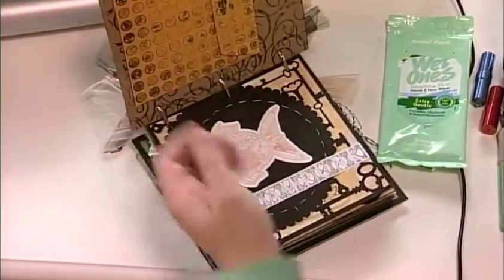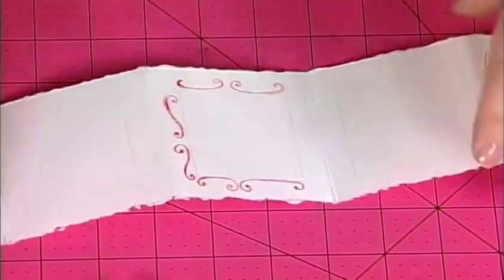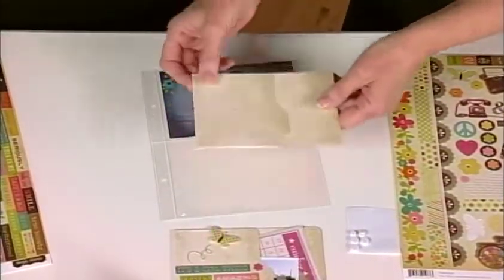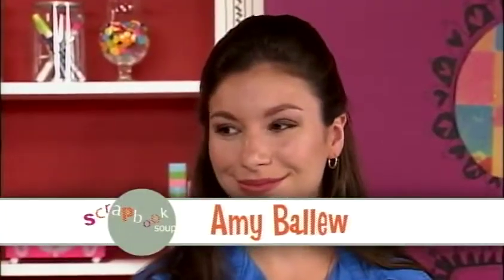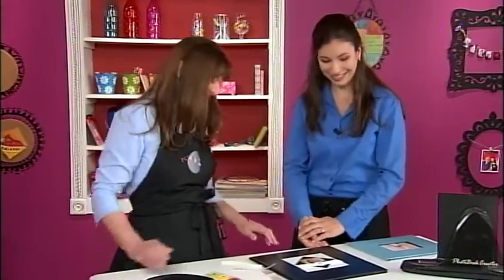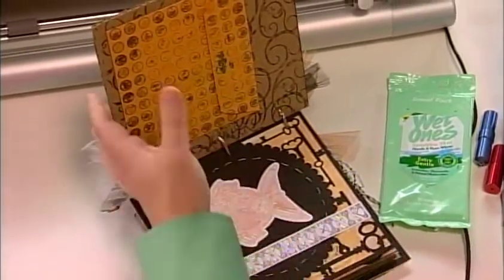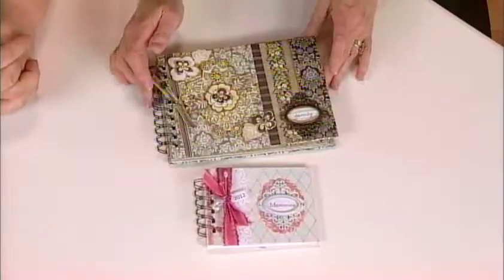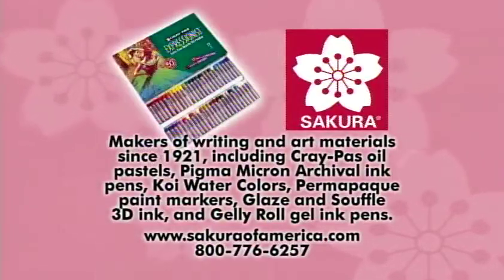Mini Albums on Scrapbook Soup Show 202 with Julie McGuffee and Julie Fei Fan Balzer (202)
We continue with the overriding theme of journaling and words but the platform is albums in all shapes and sizes. We begin with a teeny micro album. The it’s a keepsake album with lots of pockets. Next Amy Ballew shows us a unique storybook style album. And finally, Joe Rotella is back with an album for storing ideas.  Join hosts Julie McGuffee and Julie Fei Fan Balzer for great scrapbooking and paper crafting recipes. The overall theme for this season is journaling. Think outside the box as we look at words, phrases and thoughts and how they all fit into scrapbooking.